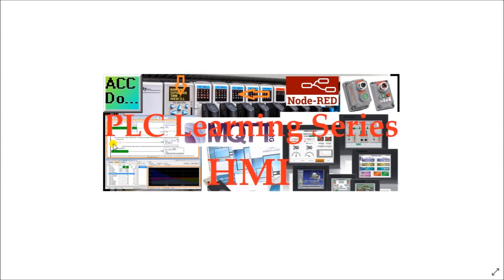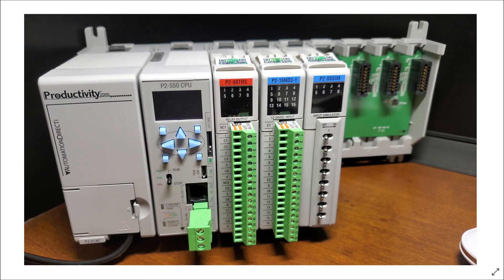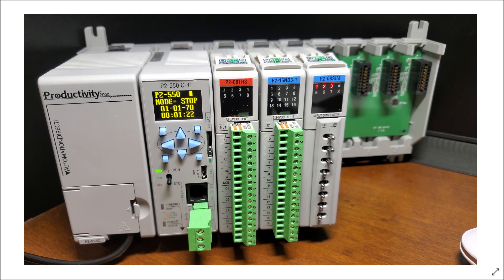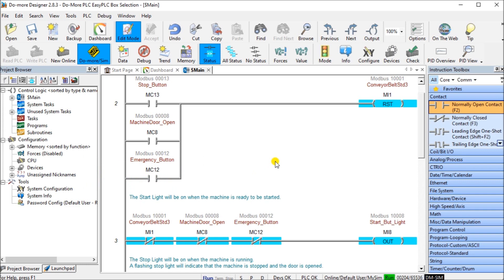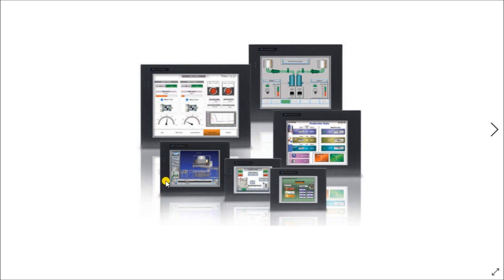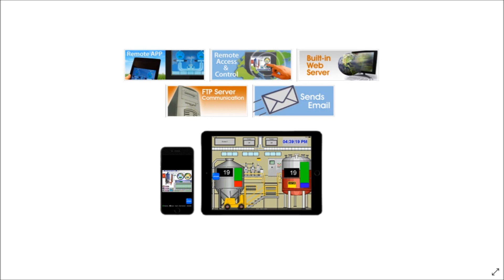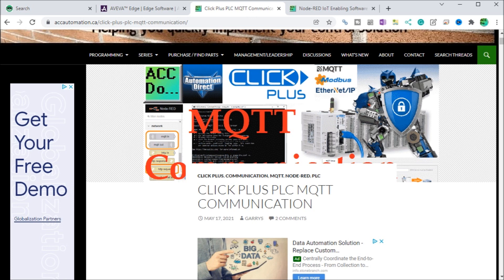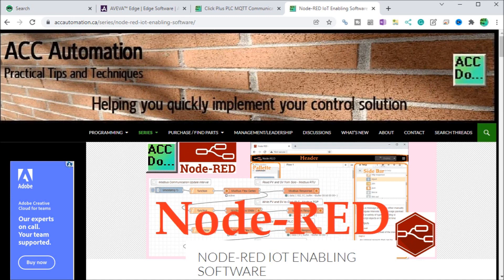PLC Learning Series - HMI - Interfacing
The programmable logic controller (PLC) is a simple rugged industrial computer. This free plc training series is designed for everyone to learn about these controllers. PLCs are constantly evolving and continue to be the best option for a variety of industrial automation applications.
A human-machine interface (HMI) is present in some form for every PLC. The HMI connects a user to a machine system to exchange information or control data. This interaction with the system can be through hardware or software.
HMIs offer different people information and control in many ways for the automated system. Operators, supervisors, mechanics, electricians, engineers, and programmers all have different needs. The machine HMI(s) must provide or make the information easy for all the people who use the system.
We will now look at some of the ways that human-machine interfaces (HMI) are used in automated systems today. Let’s get started.

Previously in this PLC Learning Series:
PLC Training Series - Tutorial for Everyone
What are Inputs?
What are Outputs?

00:00 PLC Learning Series - HMI - Interfacing
01:18 PLC Controller Inputs and Outputs Indicators (LED/OLED)
03:47 PLC Programming Software
04:38 Operator Panels (HMI)
06:48 SCADA - Communication Protocol
08:03 Internet of Things (IoT)

There are many different PLC manufacturers with different hardware and software. All of the programmable logic controllers have similar basic features. Here is how I would approach learning about basic PLCs.
Once you are familiar with the basics of the PLC you would then learn specifics for the controller that you will be programming.
This is the easiest way to learn about PLC programming.